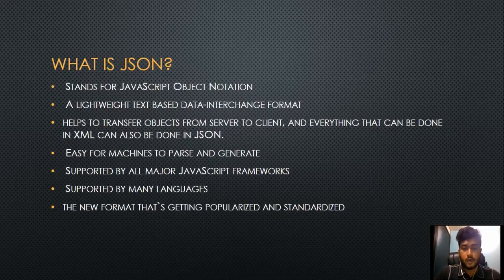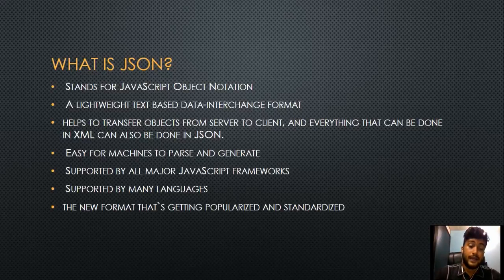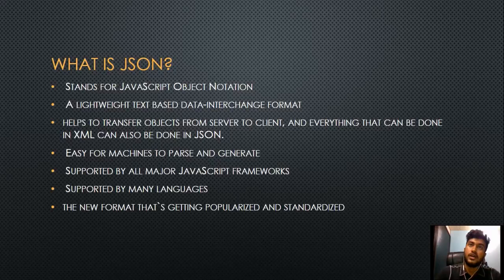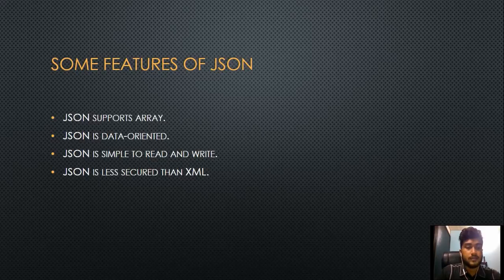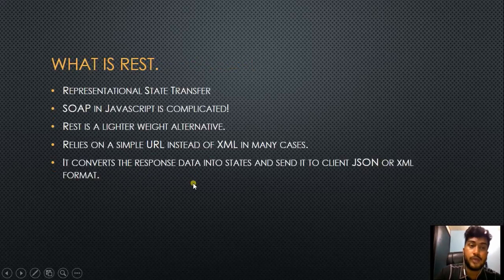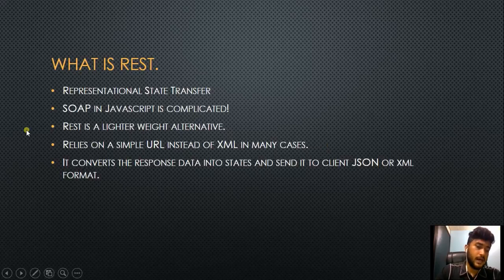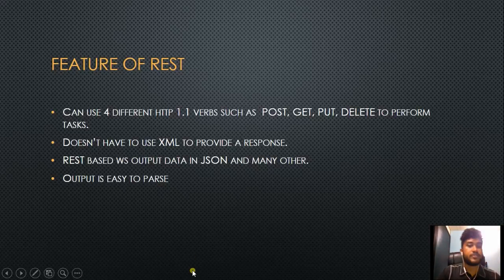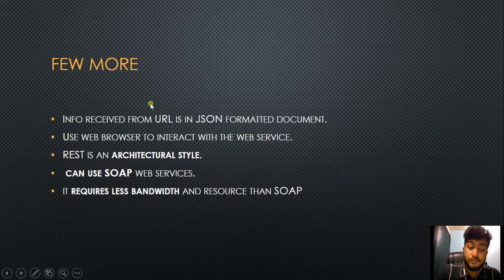Tutorial to JSON and REST